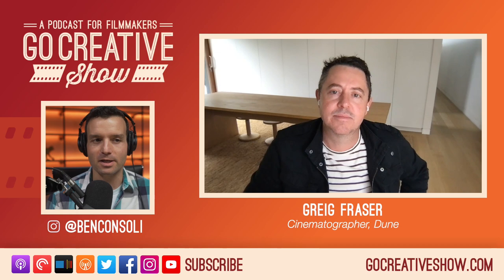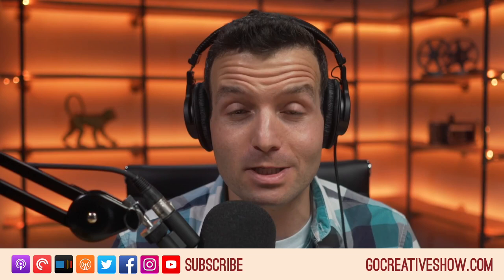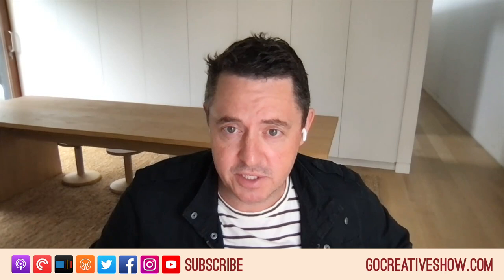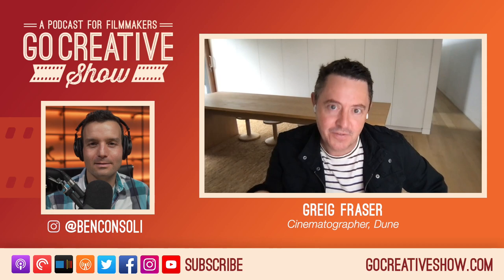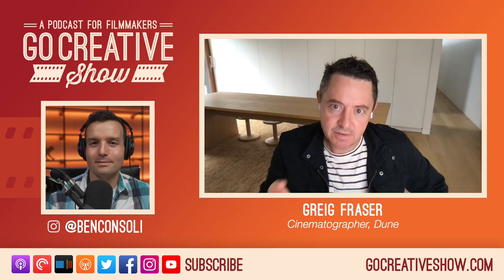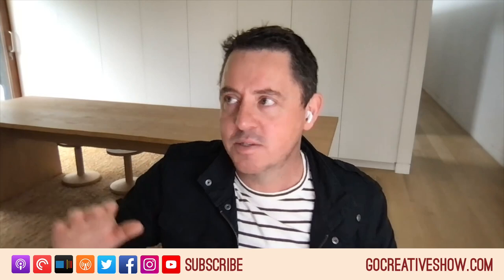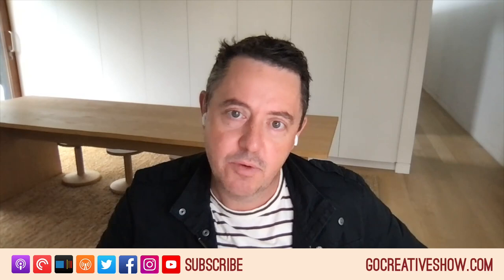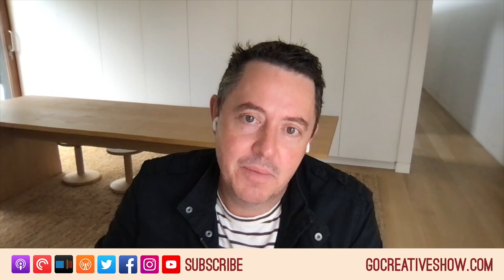Lighting the Interiors of Dune (Show Short)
DUNE cinematographer Greig Fraser ACS ASC shares how he achieved the soft, creamy interior lighting.